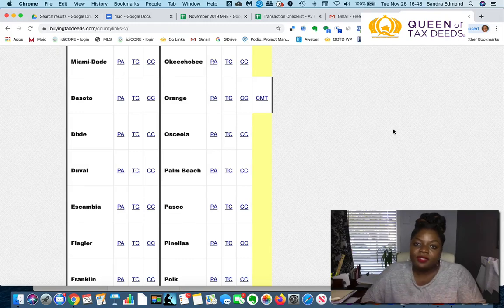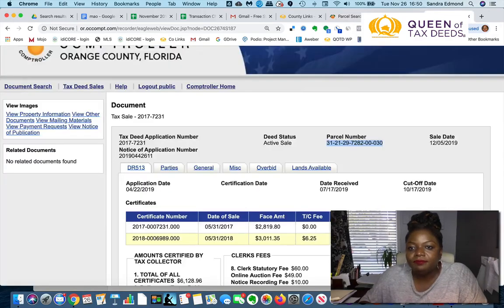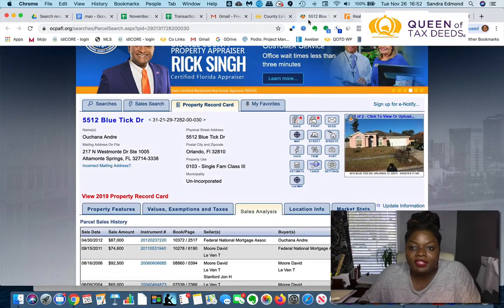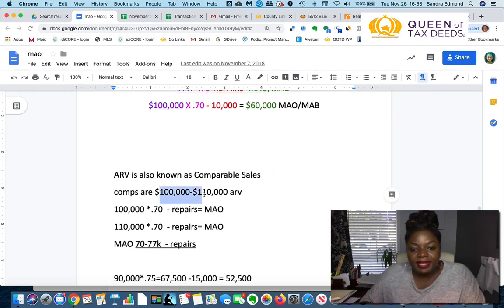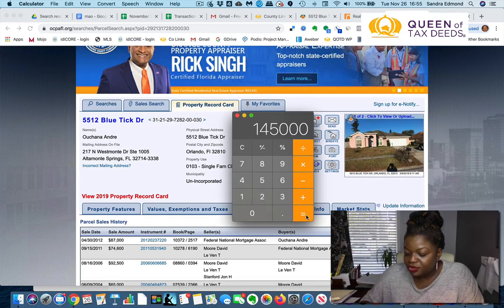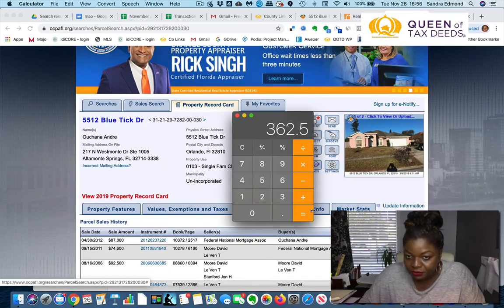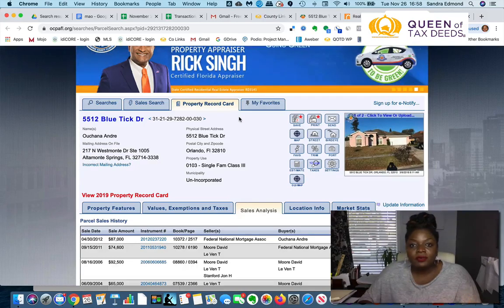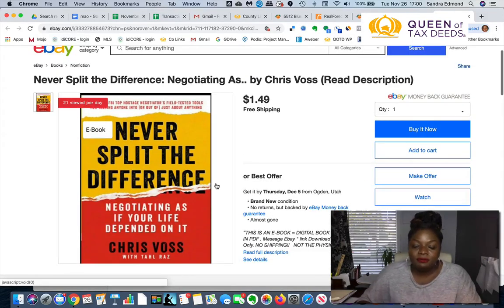How to come up with your tax deed bid price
In this video I will discuss a tip on how to decide what is your high bid price?  I will take a quick walk thru on how to get the tax deed auction website.

My channel discusses real estate investments and buying Tax Deeds and Tax Lien Certificates.  You will learn tips, tools and education on Tax Lien Foreclosure sales.  Sign up for our free Tax Deed Newsletter to keep up to date on what's going on in the real estate and tax lien/deed business.

Find me also on:
Facebook: @Queen of Tax Deeds
Twitter: @Queen of Tax Deeds